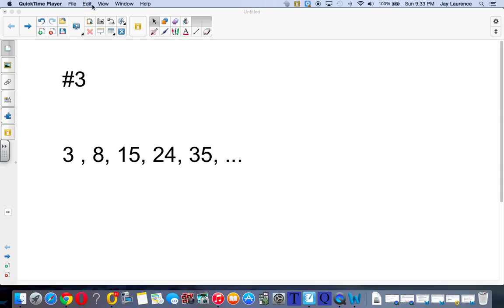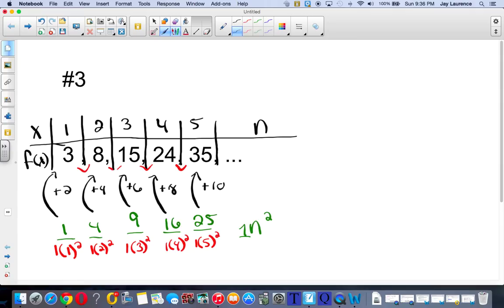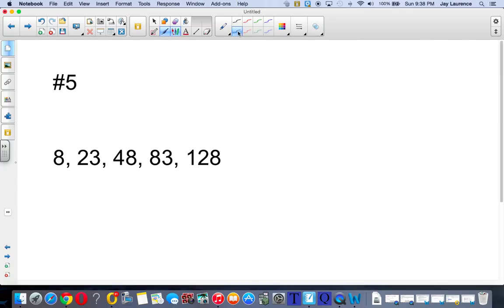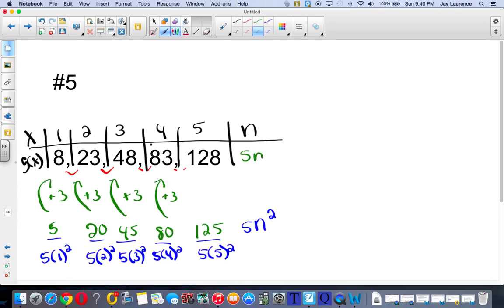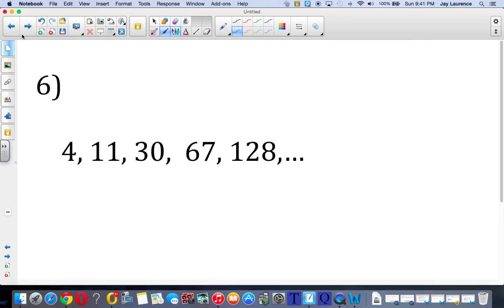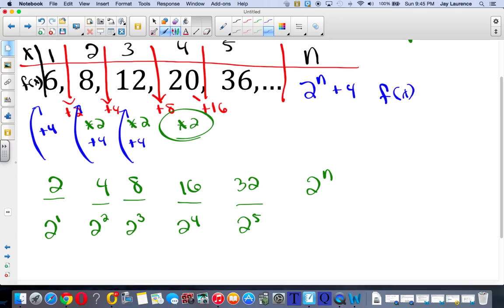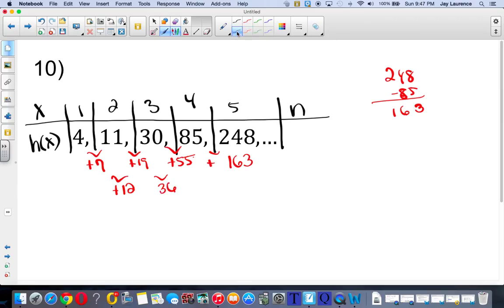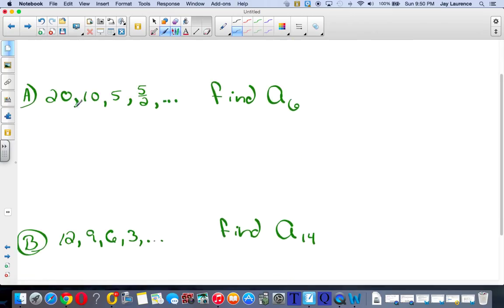Feb 9 ALG 278 Review For Test